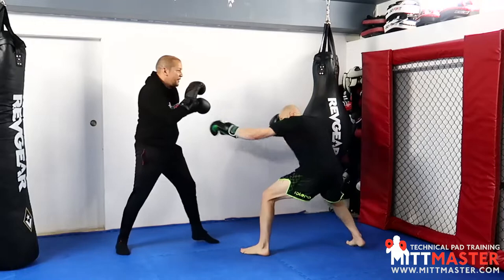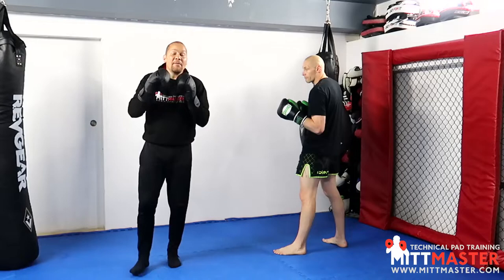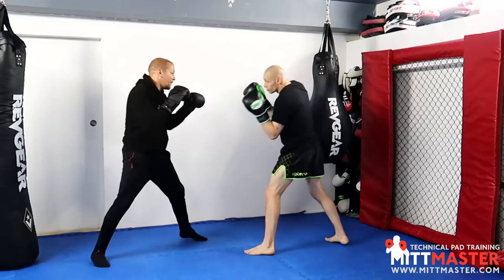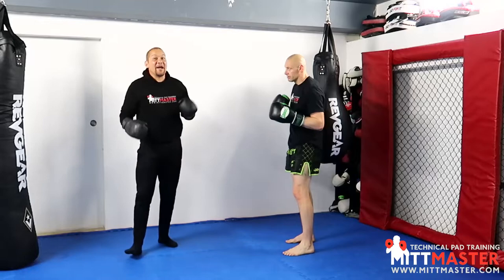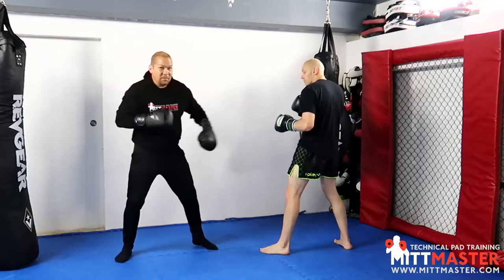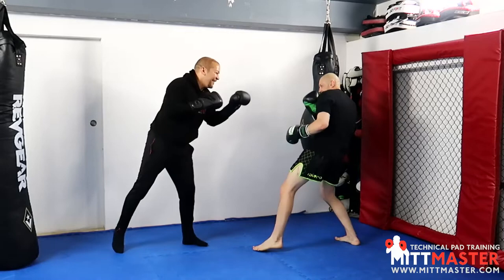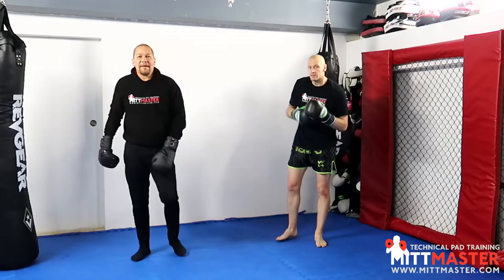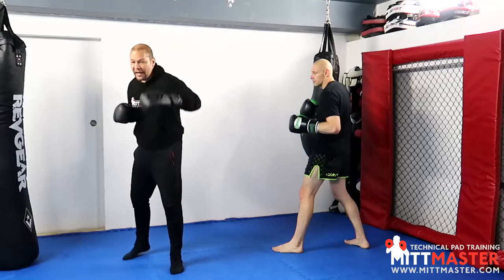👊 Four Jab Variations For Sparring👊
In this video we look at four jab variations you can use when sparring Boxing, Kickboxing or MMA

This video is taken from my "100 Sparring Lesson Plans" course which contains 100 lessons coaches can use to develop their students sparring in a safe, fun way